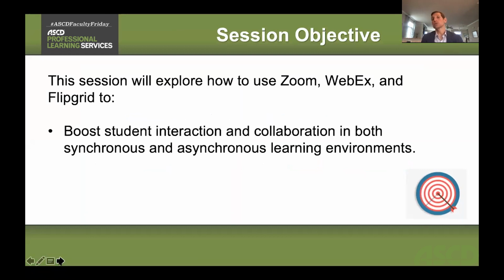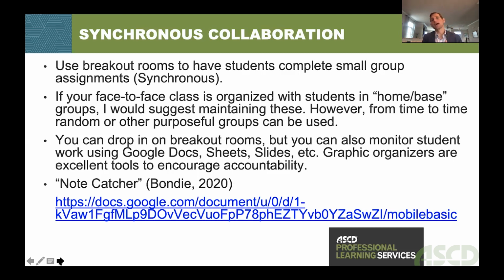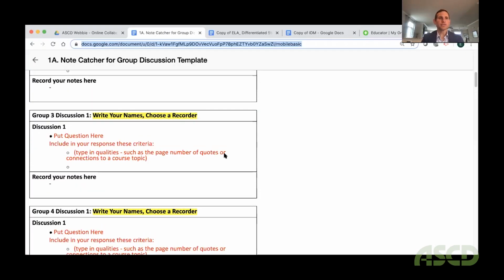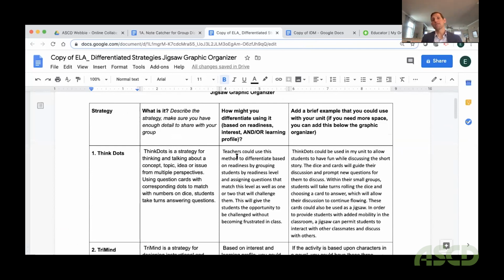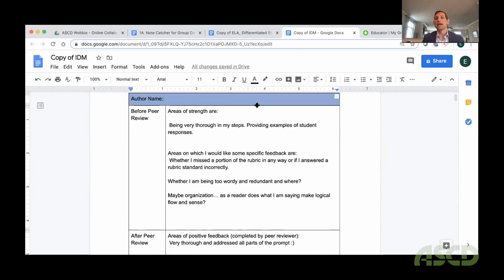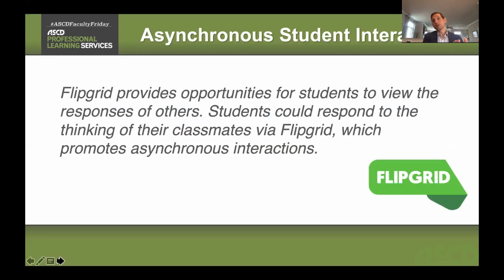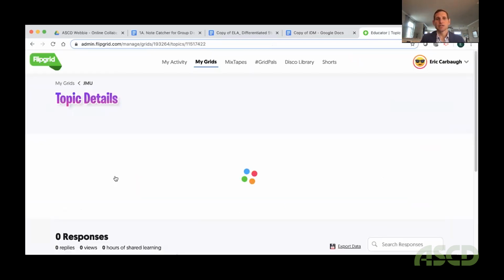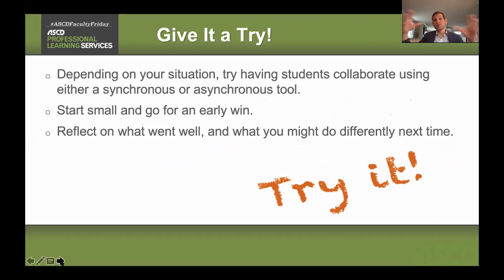ASCD Webbies: Boosting Student Interaction and Collaboration When Teaching Remotely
This session explores tools that can be used to monitor progress and check for understanding, couched in the principle (with strategies) that students should be interacting with each other - not just with the teacher.